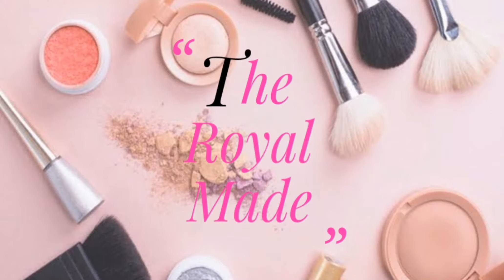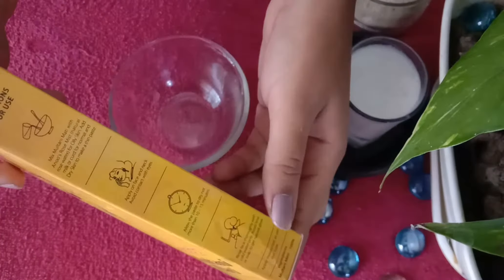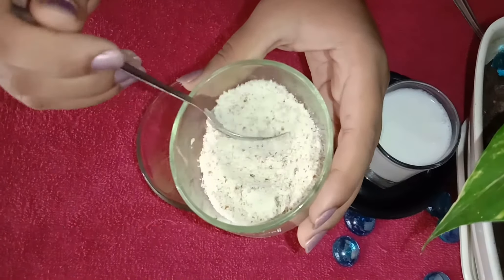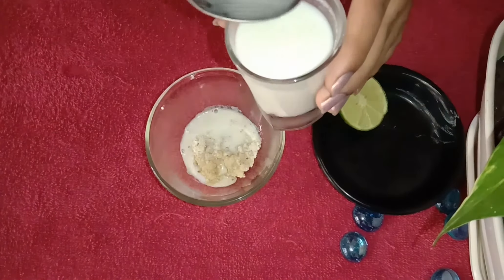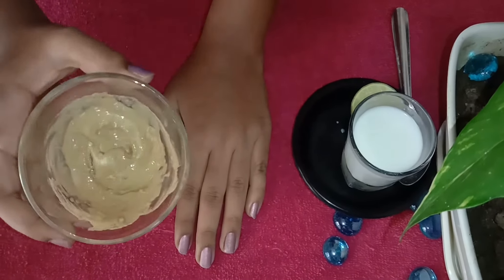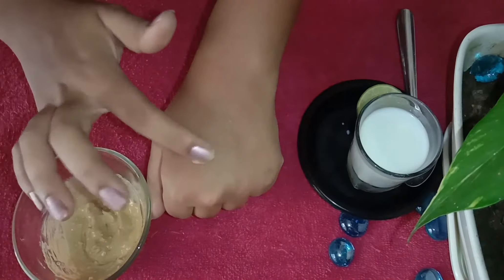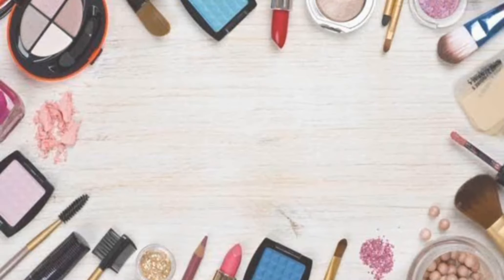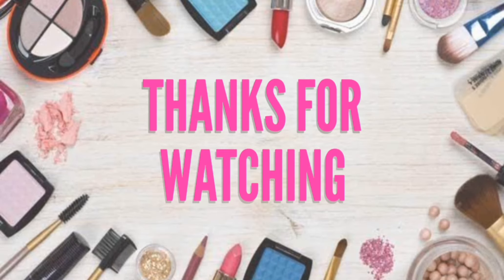Multani mati face pack for dry skin|ముల్తానీ మట్టి ఫేస్ పాక్ డ్రై స్కిన్....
Hii friends.
In this video I will show you how to remove dry skin.
I hope you all like this video and I will try some more skin care tips and remides.